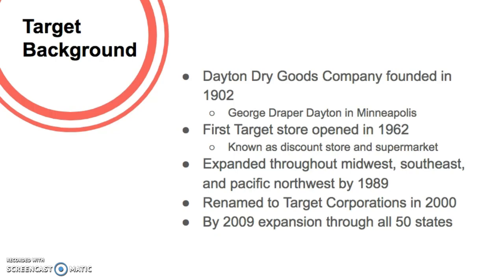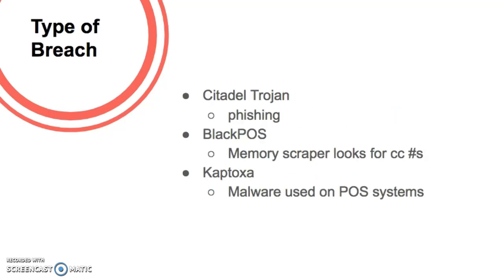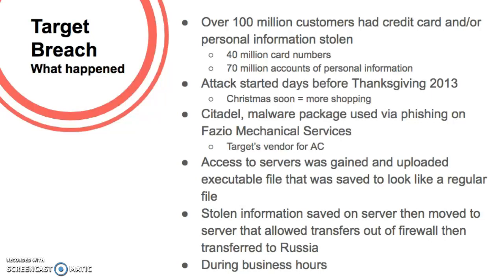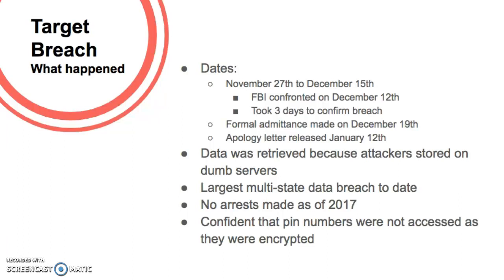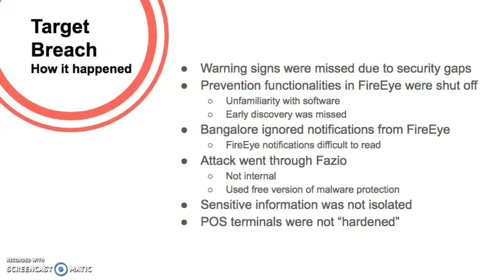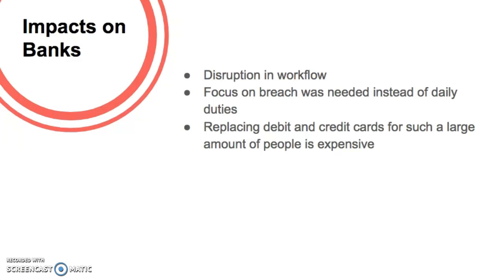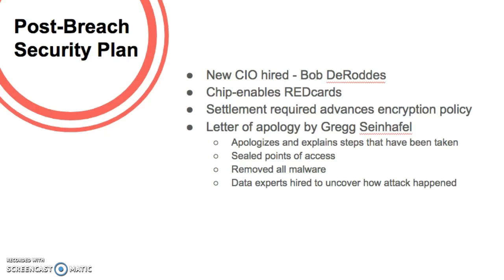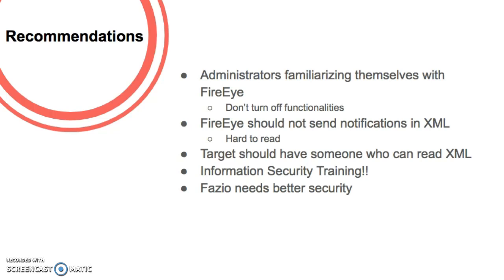Target Data Breach